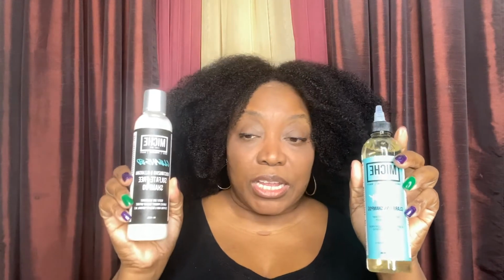Type 4 Natural Hair Twist Out with Mousse | Miche Set Mousse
In this Natural hair Styling with mousse video I will show you how I set a twist out using Miche Set Curl Defining mousse on my type 4 natural hair. My hair is type 4 low porosity.

Products Mentioned/Used
Miche Lavish Leave-In Conditioner
Miche Set Curl Defining mousse

Trish the Natural
7750 Maryland Ave.
Clayton, MO 63105